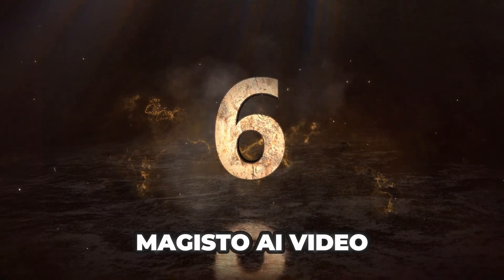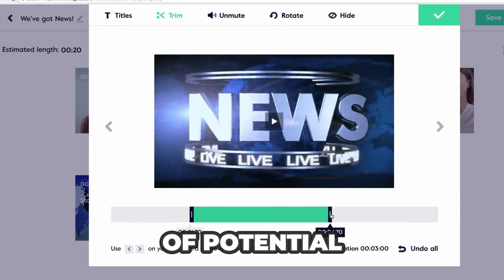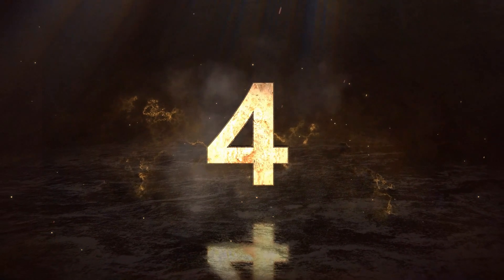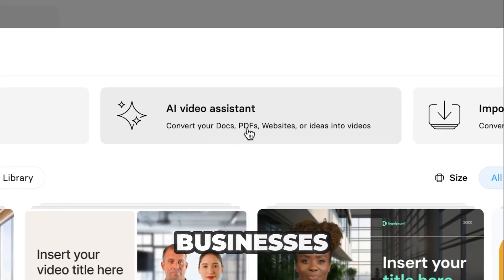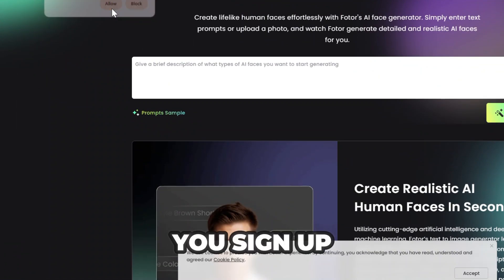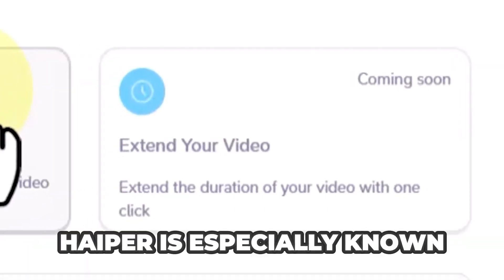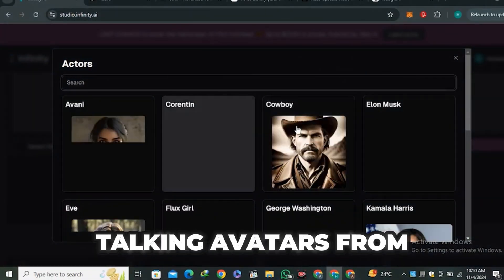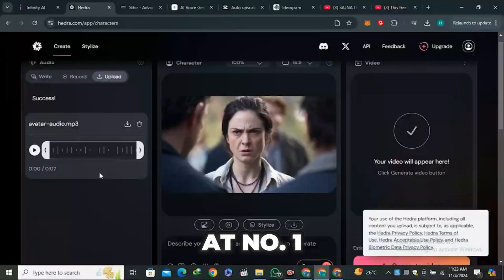Top 7 Free AI Video Generators You Need in 2025!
Discover the top free AI video generators of 2025 and unlock the potential to create professional-grade videos like never before! In this video, we take a deep dive into the best AI-powered tools that are not only free but also come loaded with cutting-edge features designed to transform the way you create content. These tools cater to a wide range of users—whether you're a content creator looking to save time, a marketer aiming to engage your audience, or simply someone curious about the latest advancements in AI technology.

From effortless video editing to dynamic character animations, these free AI tools make the creative process seamless, helping you produce stunning visuals with minimal effort. We’ll cover the unique features of each tool, highlight their pros and cons, and show you how they can be used to elevate your projects.

Don’t miss out on these game-changing tools that are shaping the future of video content creation. Watch now and learn how to maximize your creative potential while staying budget-friendly. Let these tools inspire your next big project—no prior experience needed!.